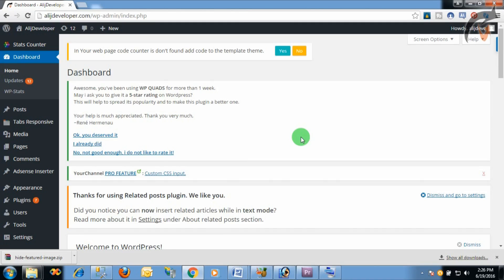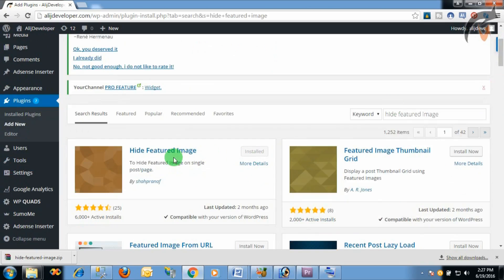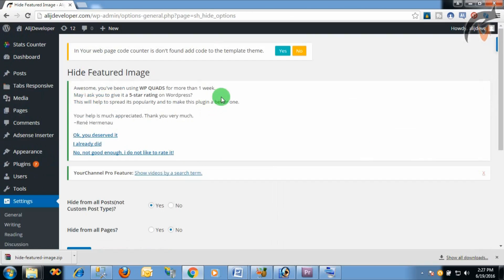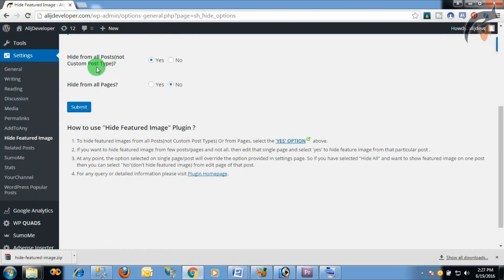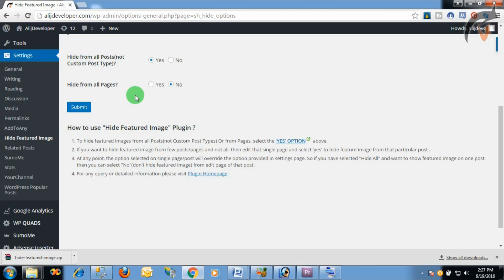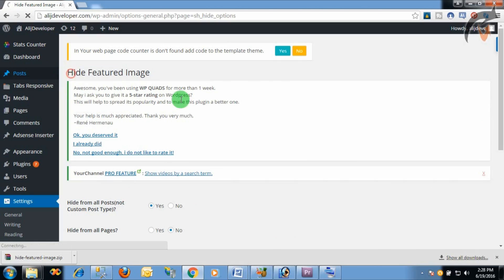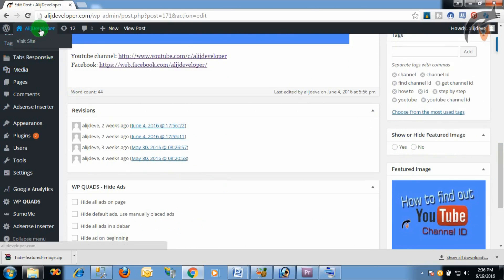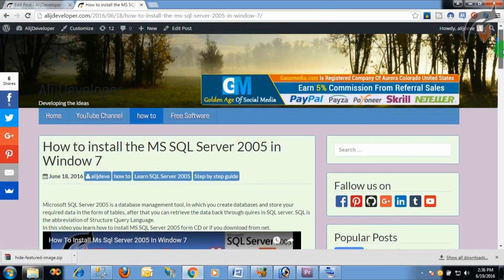How To Hide Featured Image On Single Or All Posts In Wordpress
whenever you post in the WordPress, you add one featured image in the post that will shown in your post during visiting the post live. and also this post is used as thumbnail in the home page.
if you want to show post only as thumbnail but not in the post itself during visiting the post. so you can hide the image from one or all posts in Wordpress.
in the video we show how to hide the featured image on single or all posts, its very easy and we show step by step guide in this video.